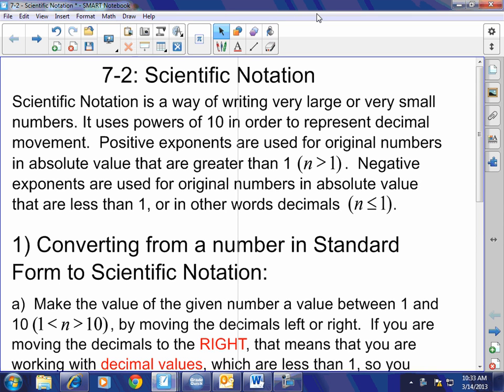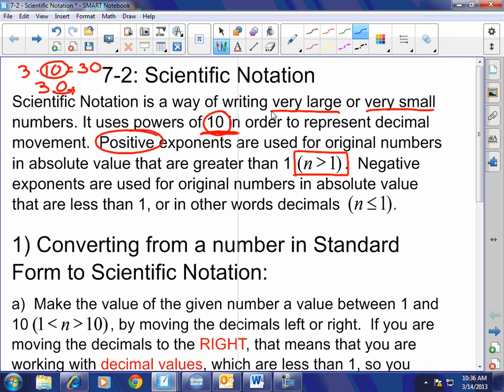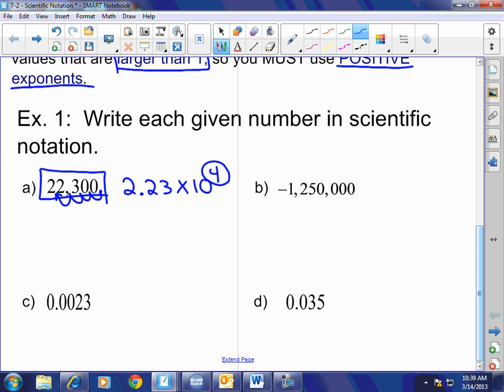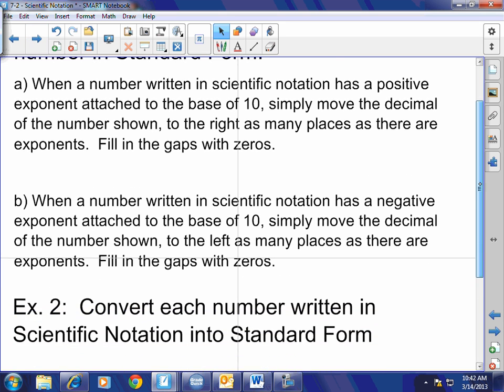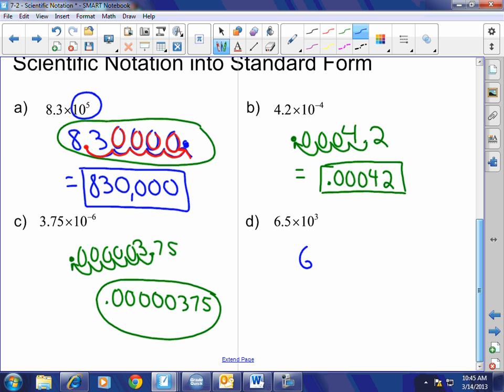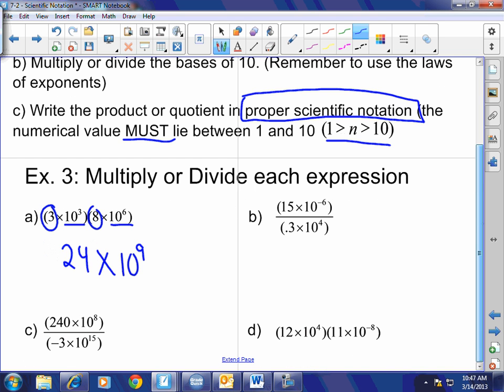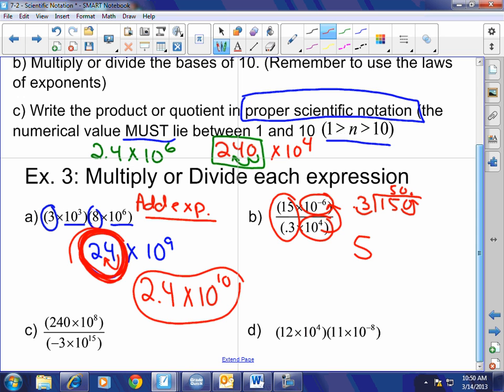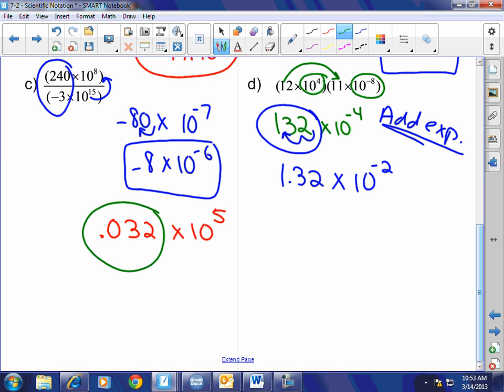Algebra I and II: Scientific Notation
Algebra I - 7-2 Scientific Notation lesson video